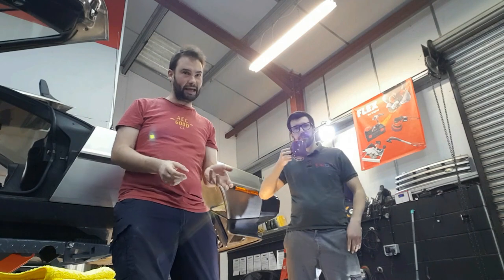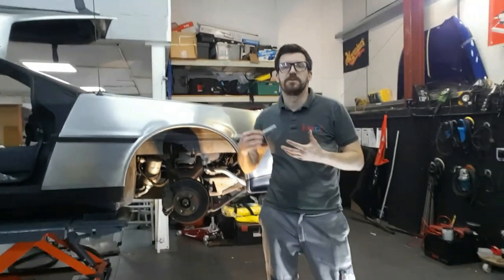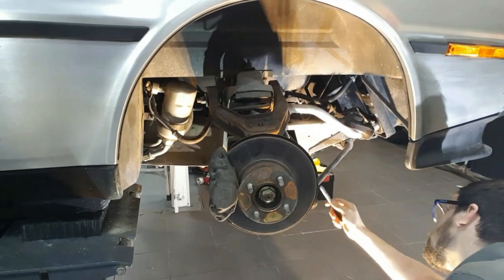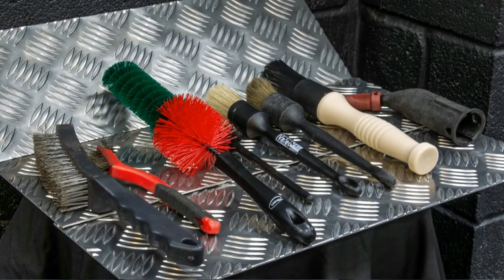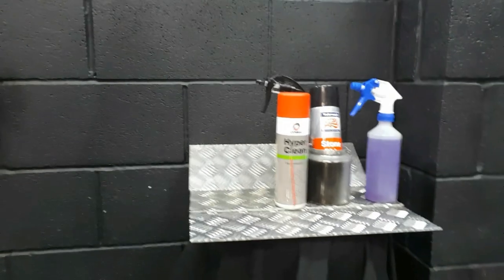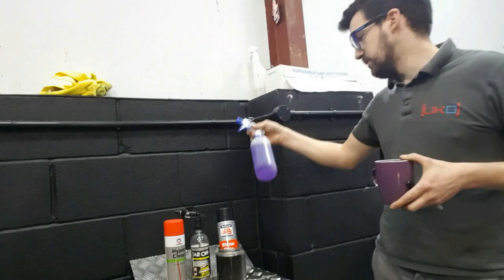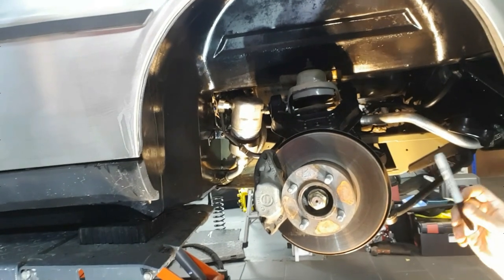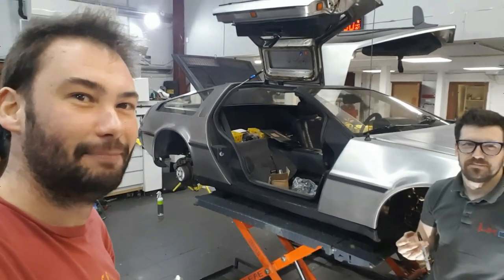DeLorean DMC12 Arch Cleaning Guide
- get your copy of issue 8 as part of the 2018 Subscription

We spend the day at UK Detailing to shoot an article on how to clean wheel arches with a fresh 1981 DeLorean to use as our demonstration car - it has only done 5,500 miles!